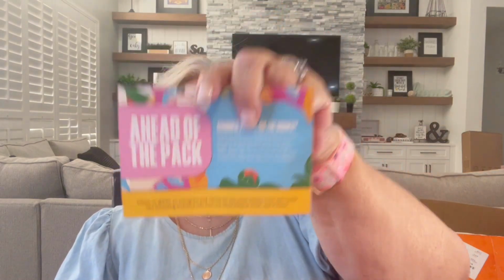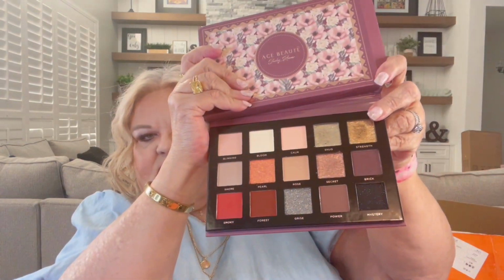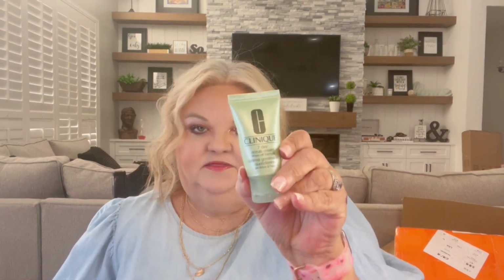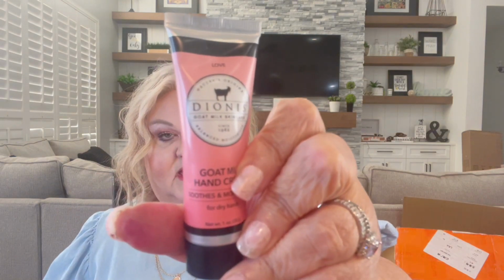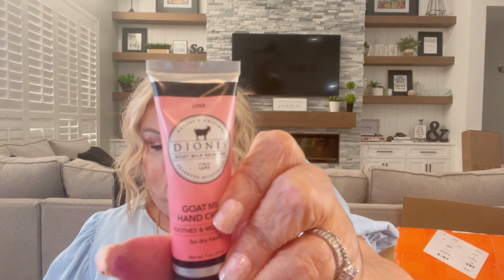IPSY GLAM BAG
Opening the Ipsy Glam Bag and it has some pretty good things in it!